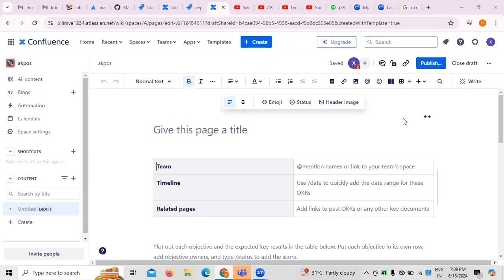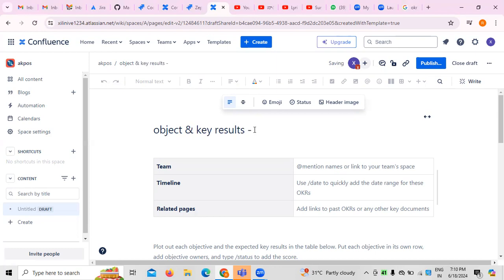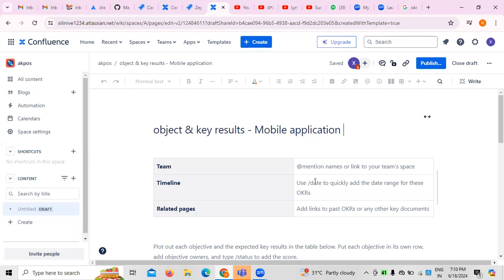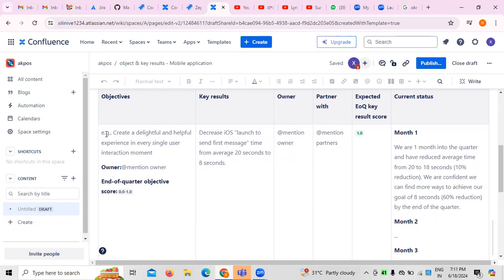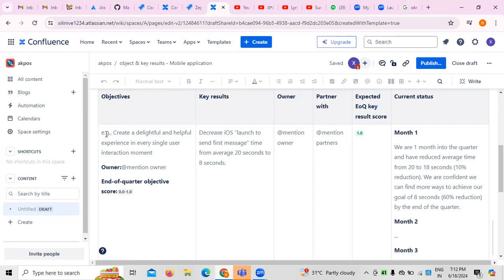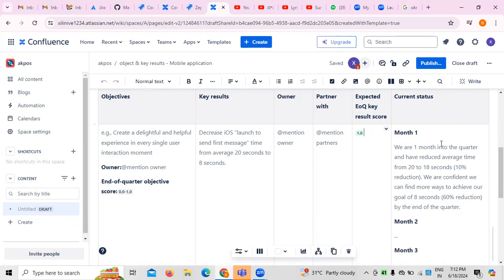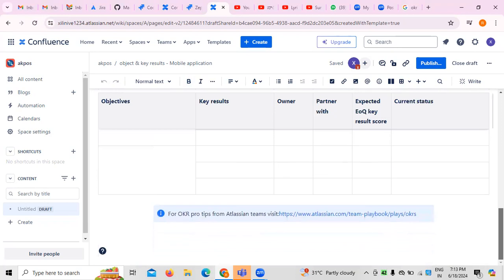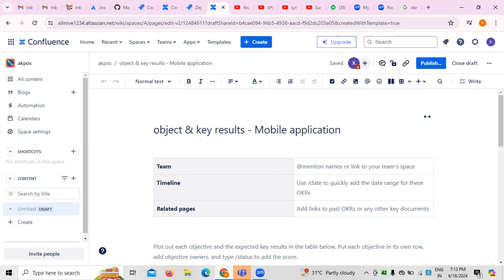OKRs - objective & Key Results using confluence with Jira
This video is all about OKRs using confluence with Jira .